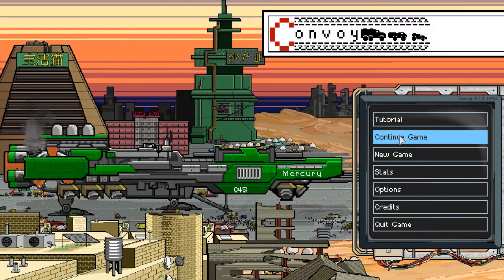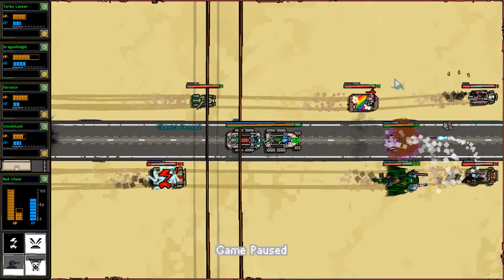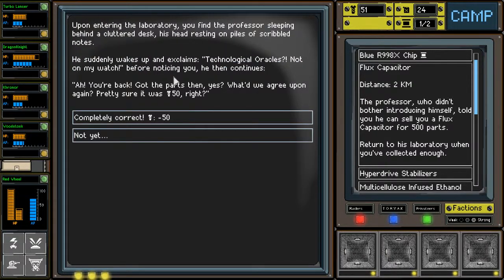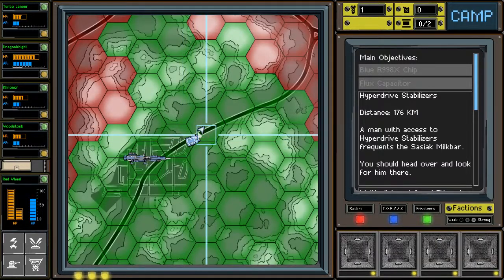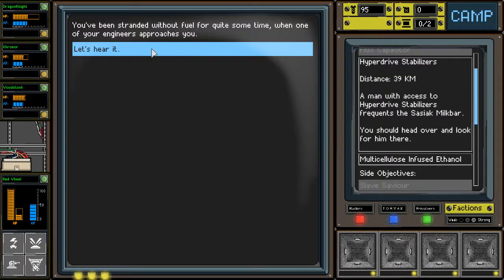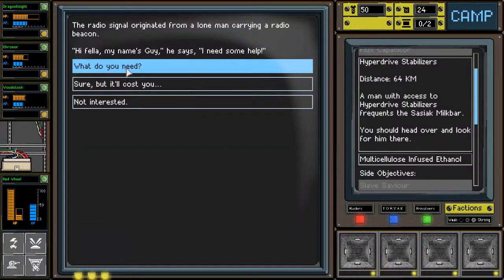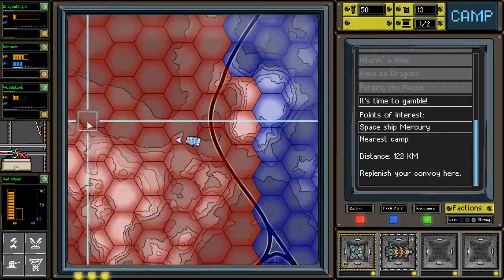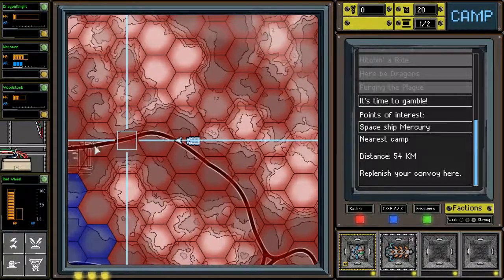Convoy- Let's Play - Ep 11 - Andy Fight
Convoy- Let's Play- Andy Pros fight